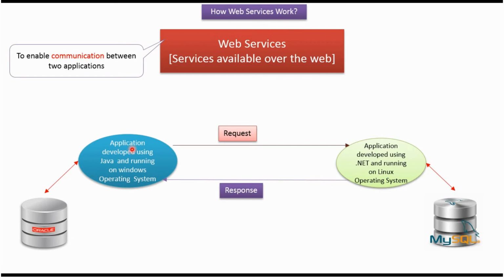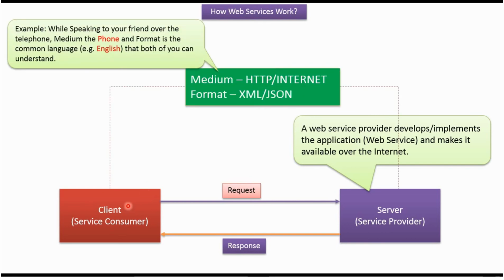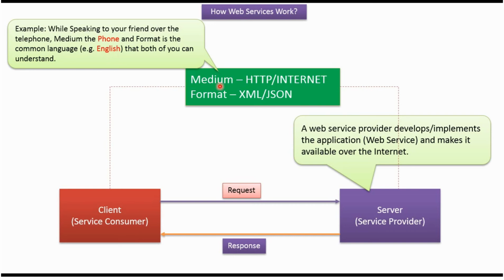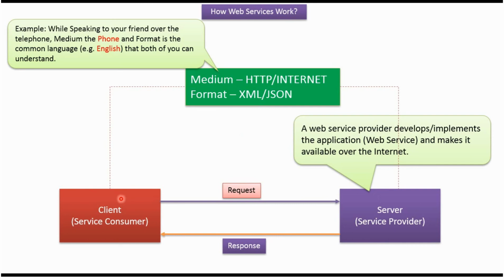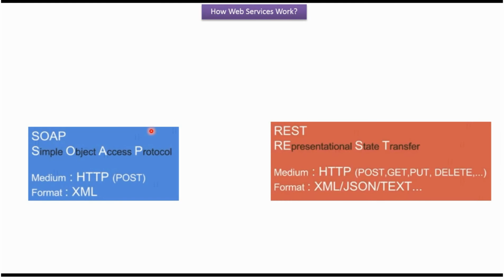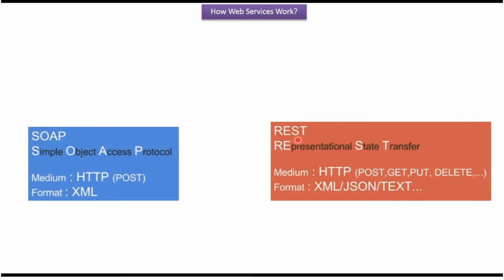Web Services Explained: How They Actually Work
Learn how web services actually work! This video explains the architecture of web services in simple terms. Perfect for beginners and tech enthusiasts.

In this video, you will clearly understand **what Web Services are**, **why they are used**, and **how they actually work behind the scenes**.
Everything is explained in **simple, plain English**, so even **complete beginners** can follow along without confusion.

If you have ever wondered **how different applications communicate over the internet**, this video will finally make it clear.

This full tutorial explains:

* **What a Web Service is** (simple definition)
* **Why Web Services are needed** in modern applications
* **How Web Services work step by step**
* **How client and server communicate**
* **Request and response flow explained**
* **Real-world examples of Web Services**
* **Difference between Web Services and APIs**
* **Where Web Services are used in real systems**

All concepts are explained using **easy examples** and **clear logic**, without unnecessary technical complexity.

This video is perfect for:

* **Anyone confused about Web Services**
* **Developers revising core fundamentals**

## Why This Explanation Is Easy to Understand

* Uses **simple words**
* Focuses on **how things work**, not theory
* Step-by-step explanation
* Beginner-friendly pace
* Interview-useful concepts

If this video helped you **finally understand Web Services**,

* Web Services
* APIs
* Backend Development
* System Design
* Authentication and Security

New videos are added regularly to help you **learn concepts the right way**.